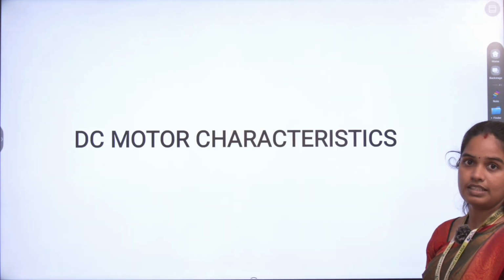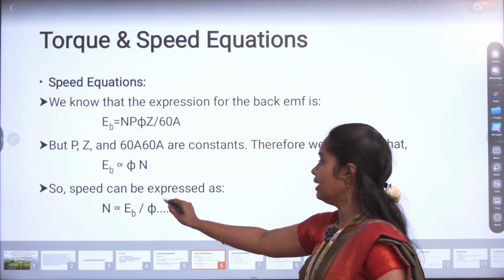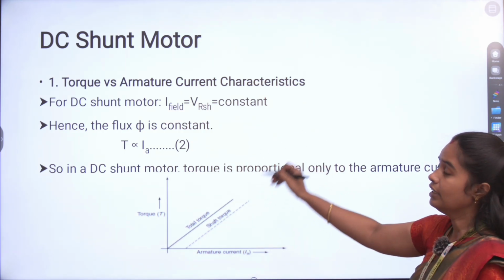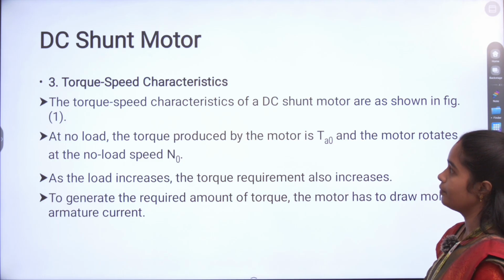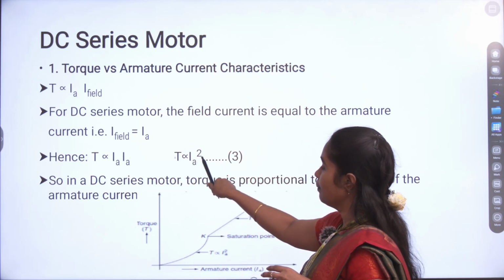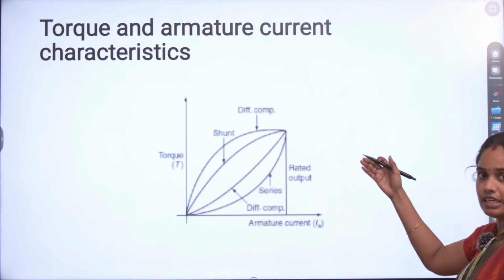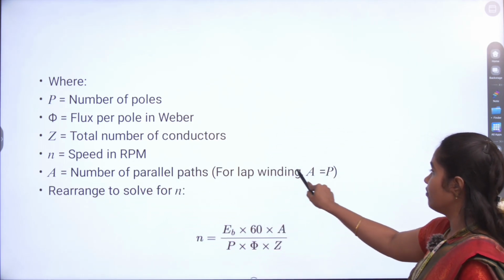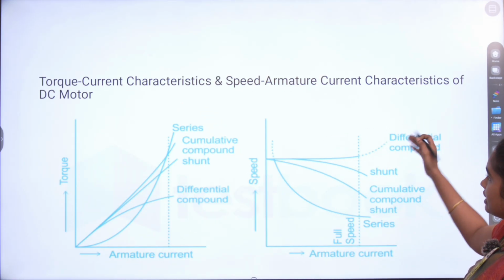GATE CLASS 2025-26 - ELECTRICAL MACHINES -DC MOTOR TORQUE-SPEED CHARACTERISTICS - Ms.G.SRIMATHY-SAEC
GATE CLASS 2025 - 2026 - ELECTRICAL MACHINES - DC MOTOR TORQUE -SPEED CHARACTERISTICS - Ms.G.SRIMATHY - ASSISTANT PROFESSOR - DEPARTMENT OF ELECTRICAL AND ELECTRONICS ENGINEERING - S.A. ENGINEERING COLLEGE, CHENNAI.